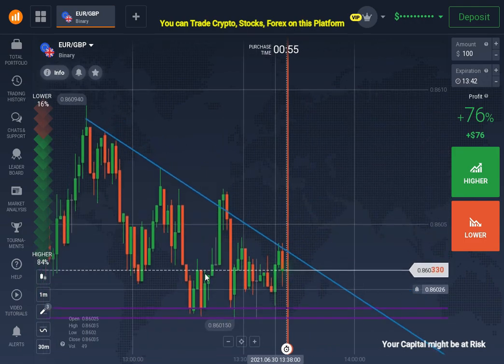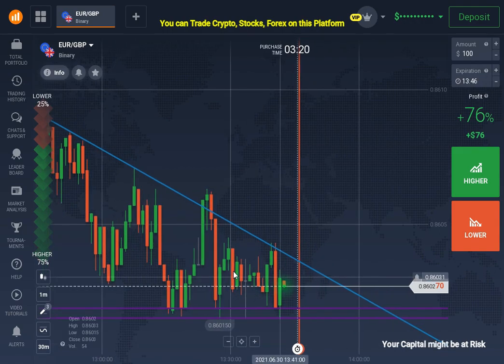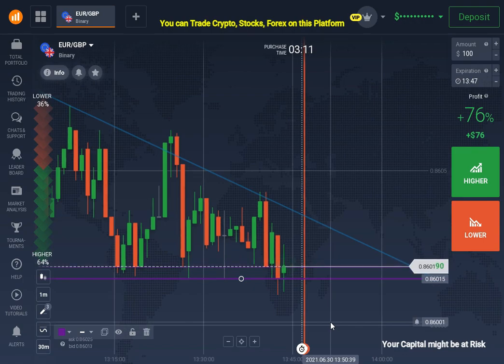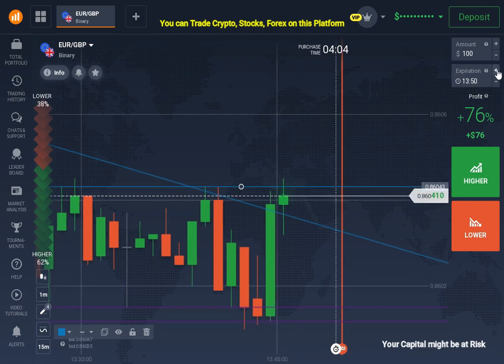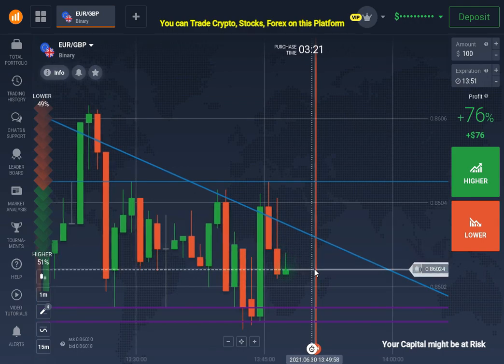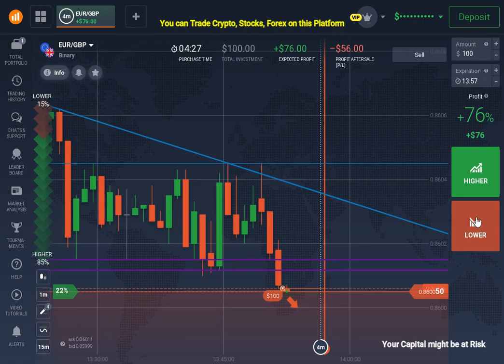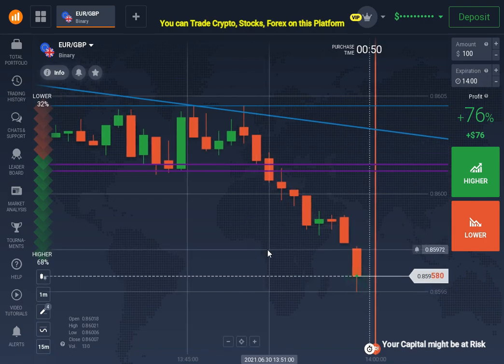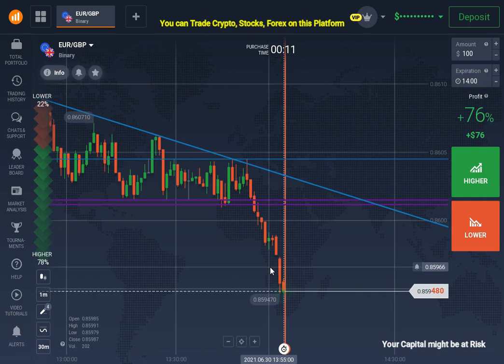Breakout Trading strategy top 1 % use